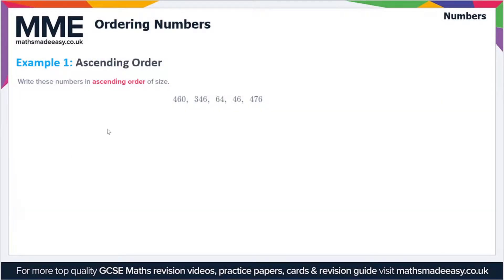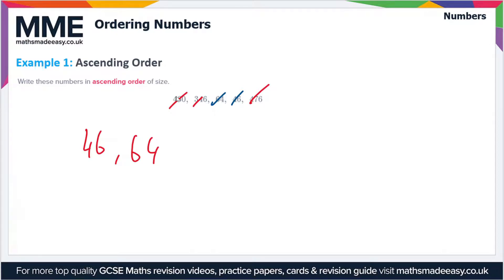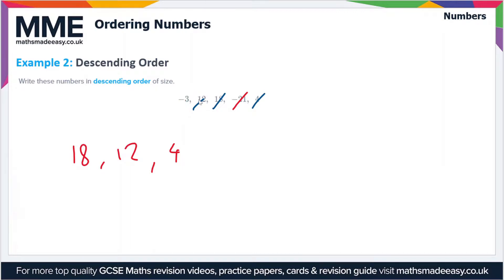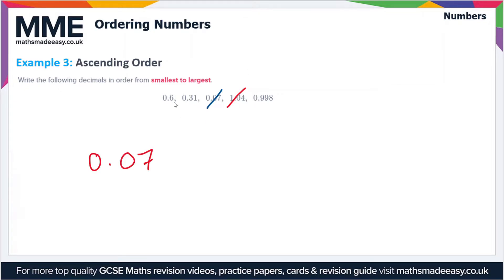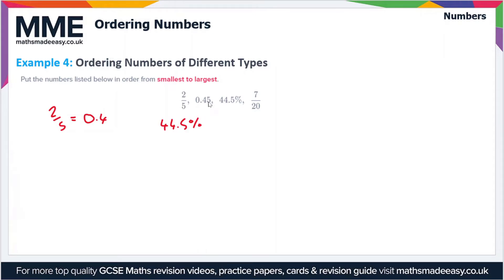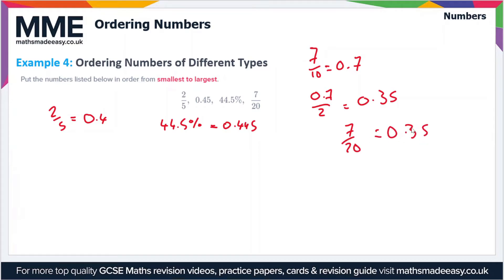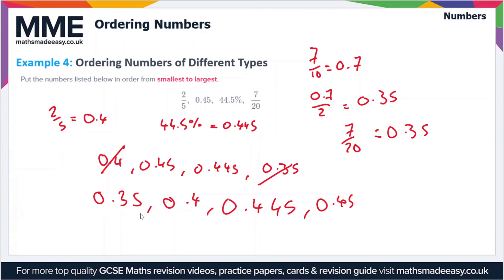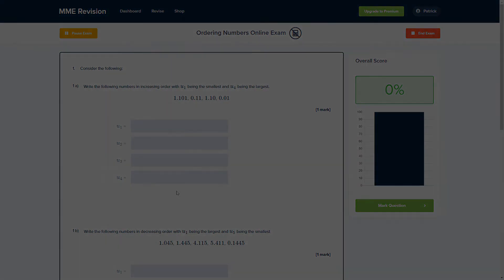Numbers - Ordering Numbers (Video 3)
This is the Maths Made Easy video on Numbers - Ordering Numbers (Video 3)

To see our Numbers - Ordering Numbers (Video 3) online exam click the following

TIMESTAMPS
0:00 Intro
0:05 Example 1: Ascending Order
1:12 Example 2: Descending Order
1:55 Example 3: Ascending Order
3:04 Example 4: Ordering Numbers of Different Types
5:10 Outro